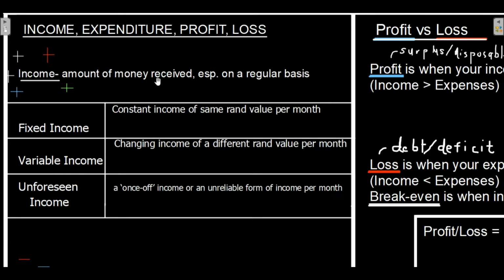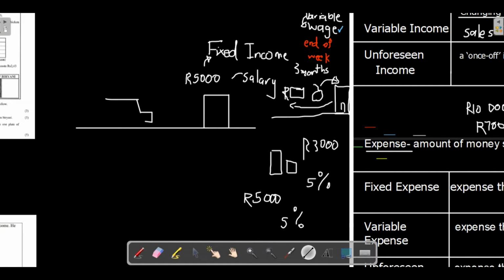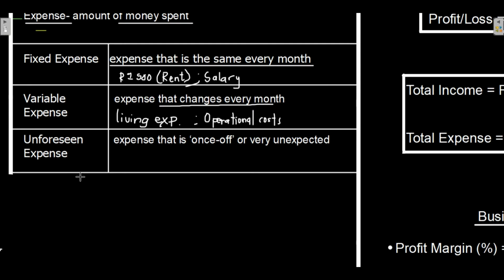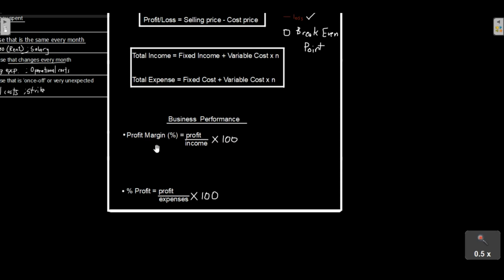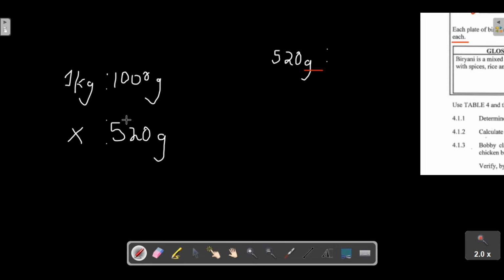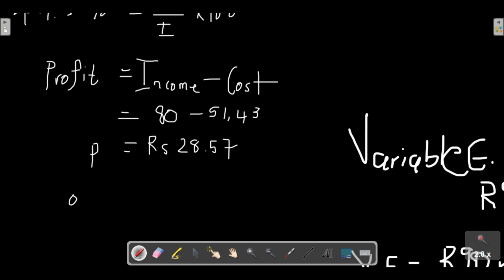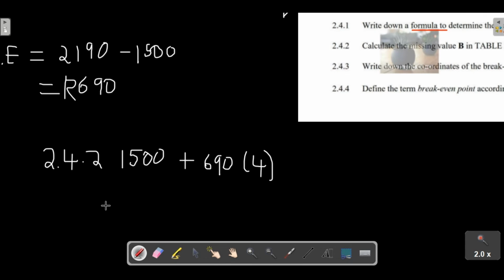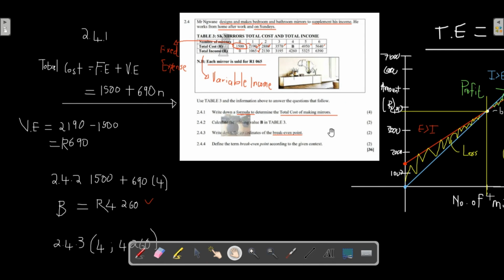MATHEMATICAL LITERACY GRADE 12 | INCOME, EXPENSES, PROFIT/LOSS BREAK-EVEN POINT | MADE SIMPLE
This video forms part of the MATHEMATICAL LITERACY GRADE 12 CAPS series. We explain different financial terms (fixed, variable and unforeseen incomes/expenses,budget, income & expenditure statement etc.) and illustrate different calculations in this topic (use of ratios, determining the formula to calculate the total cost/income etc.).